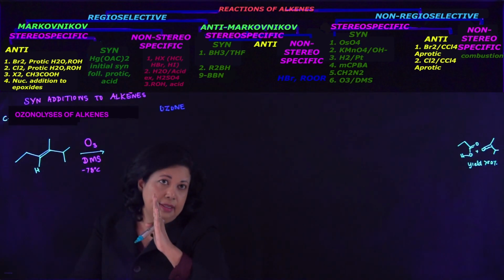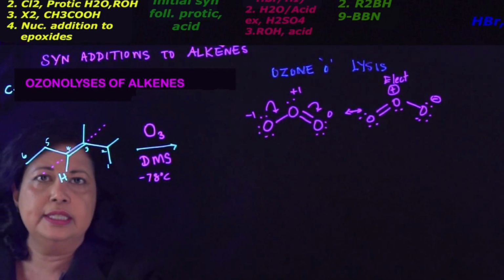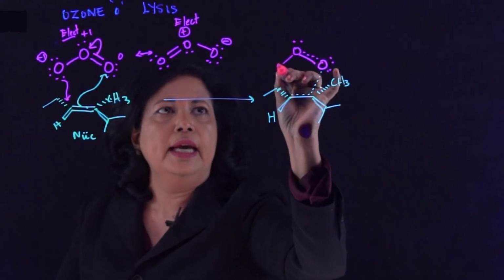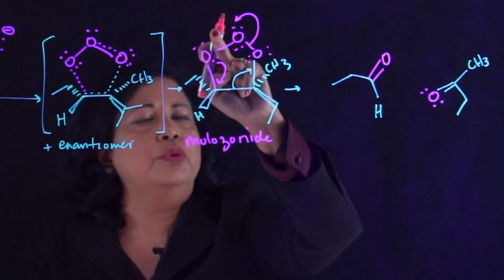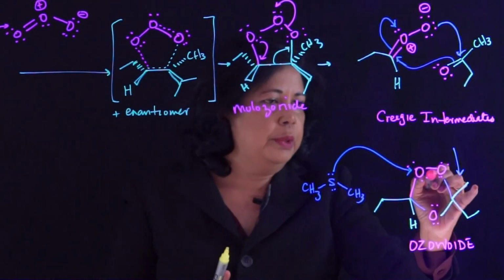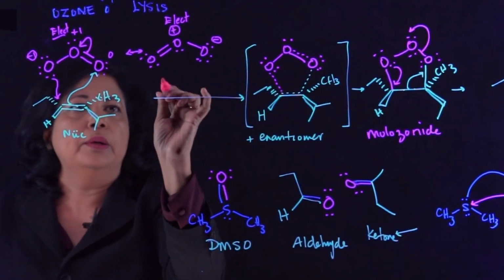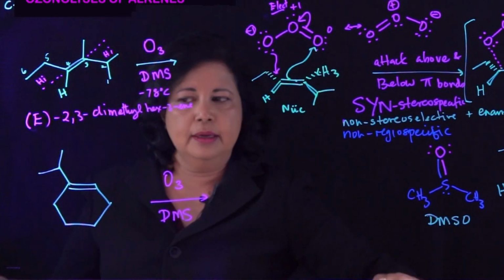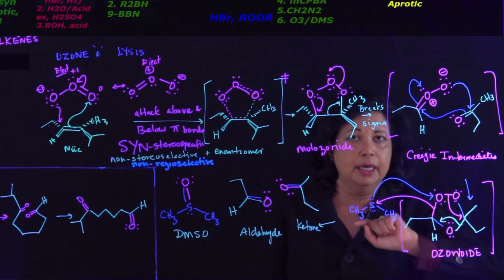ALKENES ch32sp swayamprabha